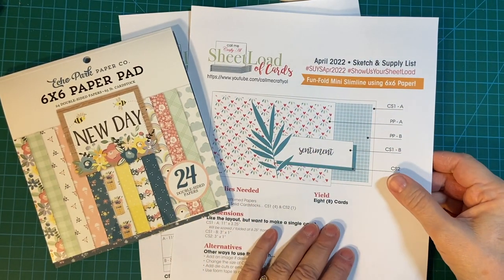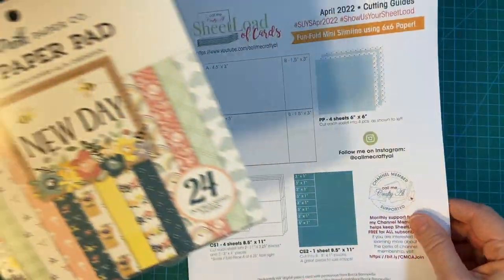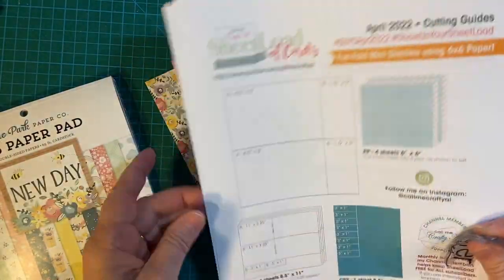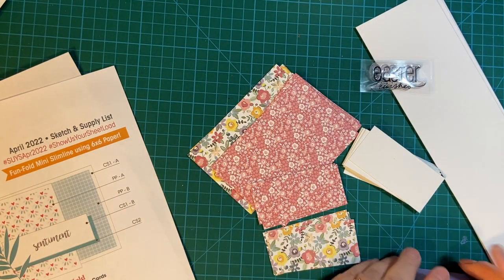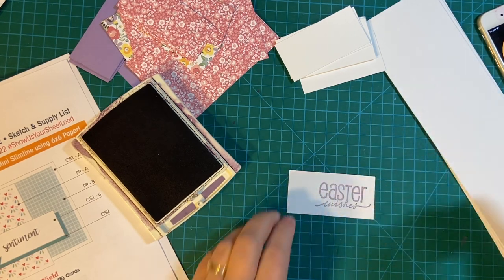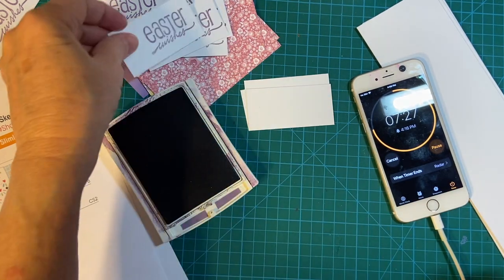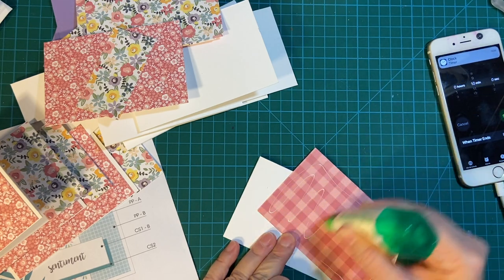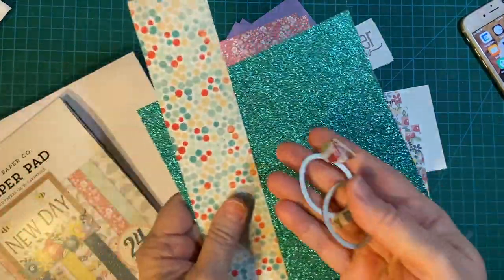Creating a Sheetload of Easter Cards Ten Minutes at a Time! First things...